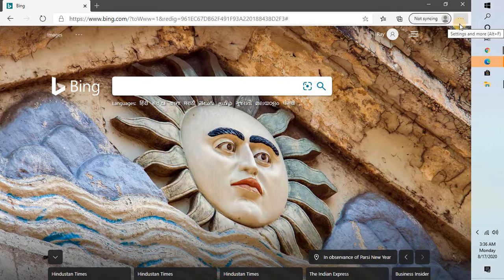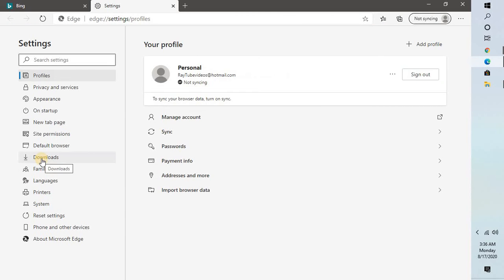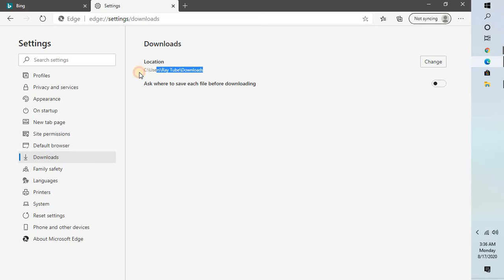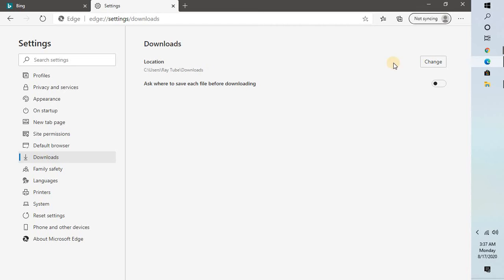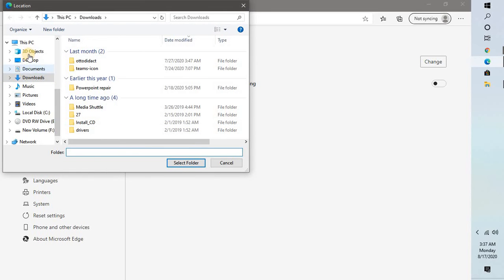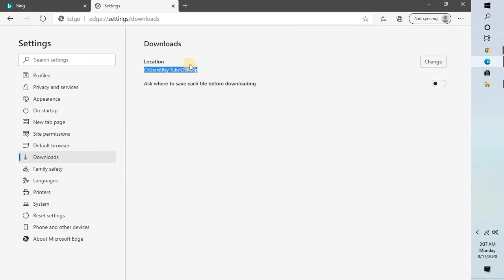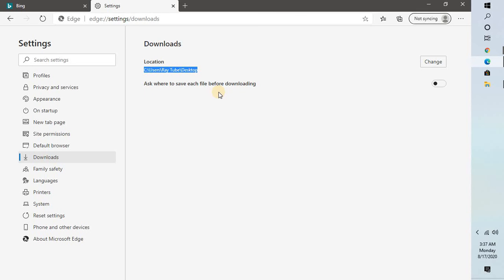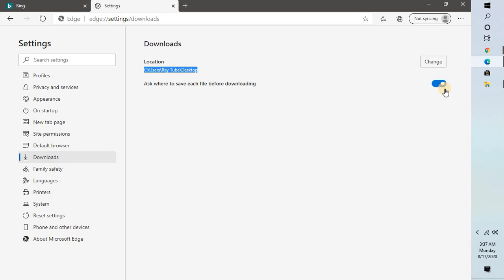How to Change downloads folder location in Microsoft Edge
Change the downloads folder location in Microsoft Edge

Applies to: Microsoft Edge Windows 10

To change your downloads folder location in Microsoft Edge:

Open Microsoft Edge , then select Settings and more Settings .
Select Downloads ,
and then, in the Location area, select Change.

In the dialog box, select a new location for your downloaded files.

Here you'll also find the option to have Microsoft Edge ask where to save each file before downloading.